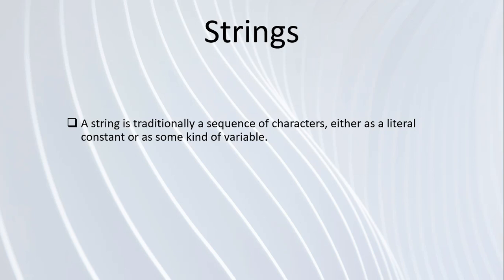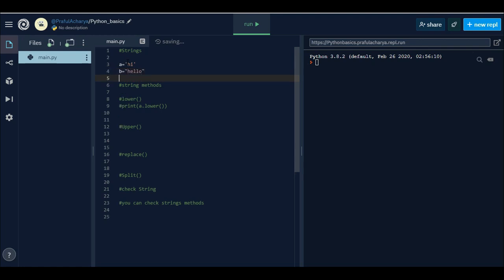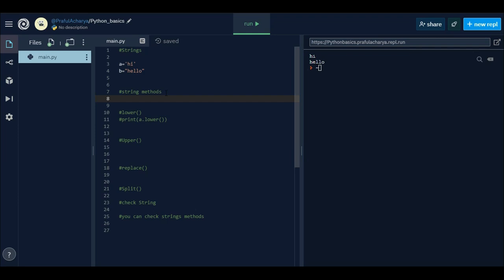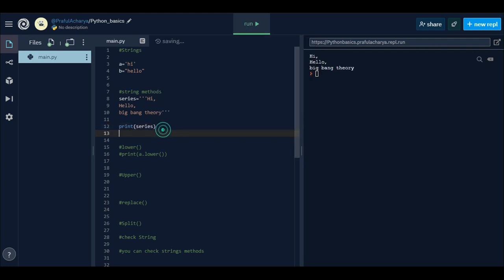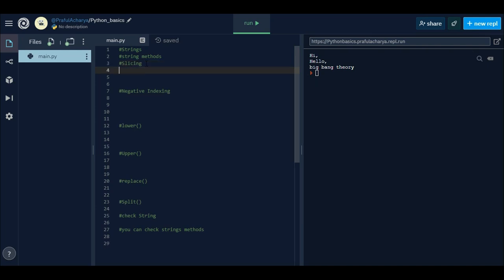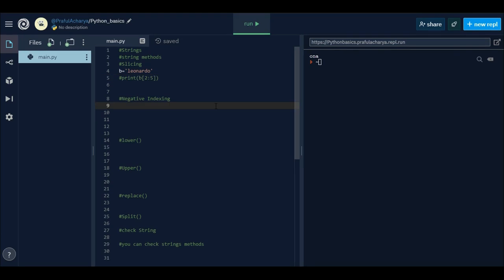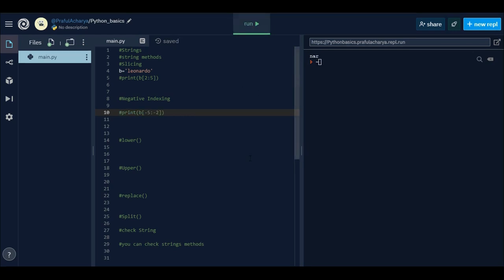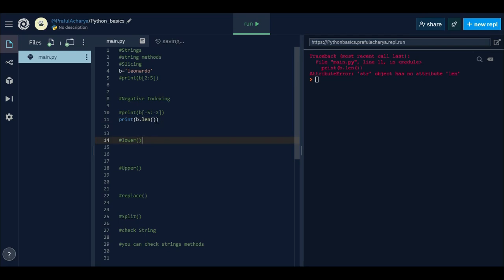String Data Type | Methods | The Complete Python Developer Course from Beginner to Expert for 2020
If you are interested in "The Complete Python Developer Course from Beginner to Expert  for 2020"

I have 2 months free Premium membership for you guys. Go grab the opportunity to stand out among the rest. Use the same link for it. Remember "what you do today, Defines your future".

Additionally, you will have access to all premium classes on skill-share for two months. The best part is you can unsubscribe from the premium plan at any time before 60 days if you don't want to get charged.

It's like a once in a lifetime opportunity you have to make it count.

Become a Complete Python developer! This is a brand-new python course, Launched in the fall of 2020. This course is all about learning Python from Scratch which covers beginners to expert level concepts. The fact is, Python is one of the most popular programming languages in the world – Huge companies like Google use it in mission-critical applications like Google Search.

This is a comprehensive course which includes all the modern skills of a python developer and gets up to date along the way. We learn real-world projects to add to your resume (Which helps you to understand better of python and have fun along the way with numerous skills in your kitty).

The curriculum will be very hands-on as we walk you to become a professional Python developer from start to finish. We’ll start from the very beginning by teaching you the python basics and then moving into advanced topics and Introduction to different career fields like Machine Learning, Deep Learning in python so you can get real-world practice and prepare for the real-world job.

- Python Basics

- Python Development Environment (PyCharm, Google Colab Notebook, and Repel)

- Virtual Environments

- Python Functions

- Pure Function (map(), filter(), zip(), reduce(), lambda()

- Python Errors and Exceptions

- Debugging

- Testing in Python

- Web Scraping in Python and Beautiful Soup

- Algorithms in Machine Learning

- Neural Network

- Types of Neural Network

- Terminologies in Machine Learning and Deep Learning

- Image Fundamentals

You'll be a complete Python developer by the end of this course who can be employed at Multi-National companies. We are going to use Python to work with web scraper for crawling data from random websites, build a chatbot, and build a secure password checker. By the end, you will have a stack of knowledge you have built over time and ready to implement in your profession.

Here’s the truth: Python is taught by most courses and they just do that. They show you how to get started. But the thing is you don’t know where to go from there or in what all the fields are open when you learn python. Remember if you learn python, It will be applied in fields like Machine Learning, Deep Learning, Automation, etc there are plenty of fields that python has an impact. Stack Overflow rated python is the most promising programming language and for the future.

Whether you're new to programming, trying to upgrade your Python skills, or come from a different language of programming, this course is for you. This course is not about simply making your code along, It's about bringing impact on your programming career. Here it won't be that situation where you just get the theory part, you will become best of yourself with python knowledge.

This course will push you and challenge you to go from an absolute beginner with no coding experience to someone that can go off, and get hired.

There are a lot of Python courses – I am being an instructor as well as being a Software Developer I bring new skills, original content, updates in the field, information about new technology into the table.

you will not only be learning Python, but you will be learning industry best practices for Python programming that real employers demand in the industry.

I am here to bring a difference in the course. I teach by continually updating the course.

What if you have questions?

Yes! I will answer your question. I created this course not just I want to teach you all but I want to learn from you guys, I want to upgrade myself and I believe in teaching, getting aware of my mistakes, and redo my work and teach again.
Who this course is for:

Anyone who wants to master Python 3
Anyone looking to level up their skills and master a new programming language